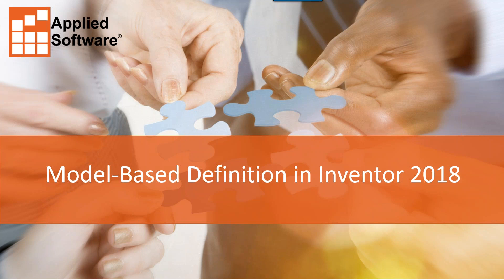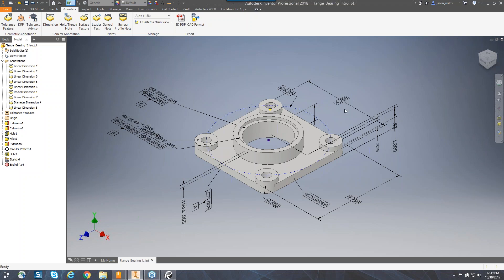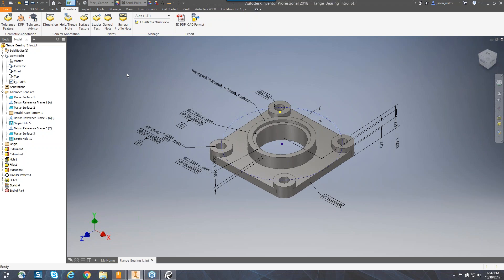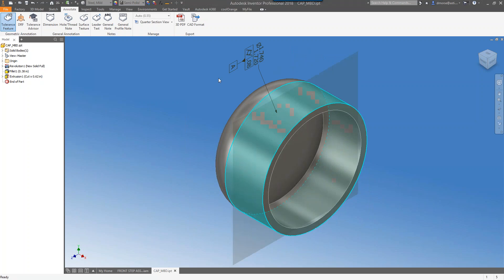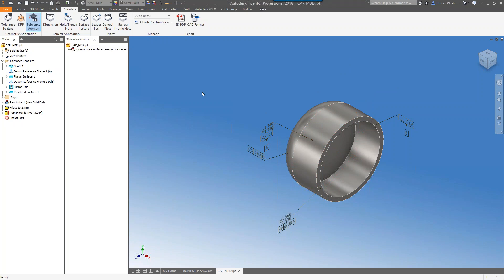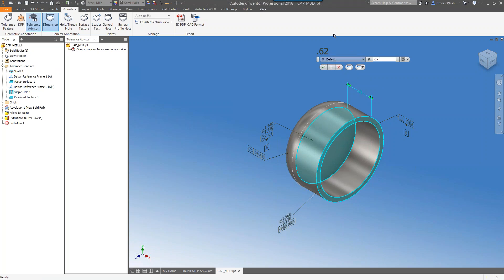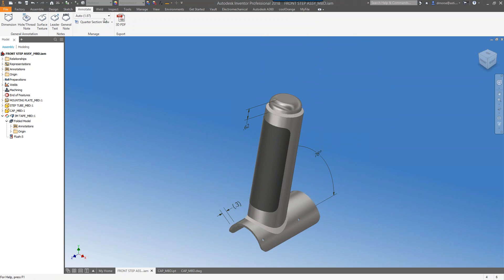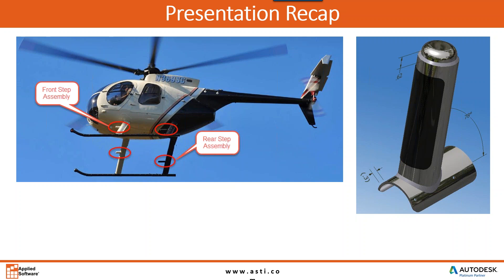Webinar: Model-Based Definition in Inventor 2018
Have you heard about the powerful new tools available in Inventor 2018? Model-Based Definition allows you to add annotations, GD&T, and other manufacturing information directly into a 3D part. Watch this on-demand webinar as we review the functions of dimensioning and tolerances in Inventor 2018.

▬ Strategic Partners ▬▬▬▬▬▬▬▬▬▬▬▬